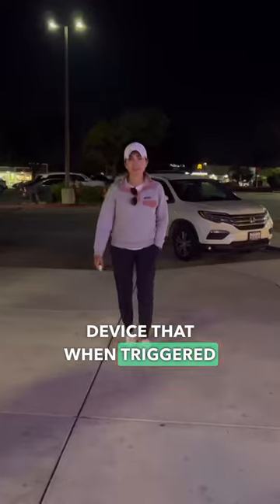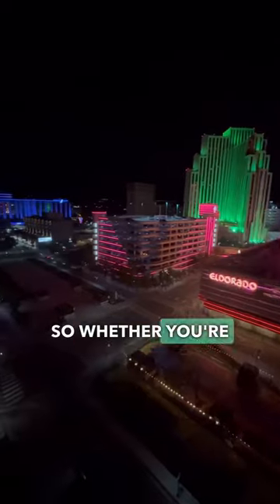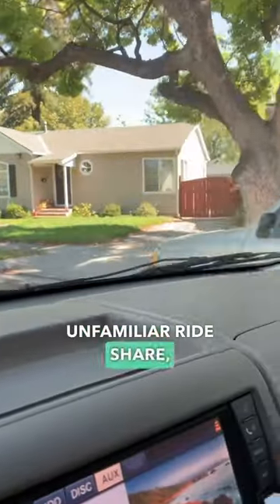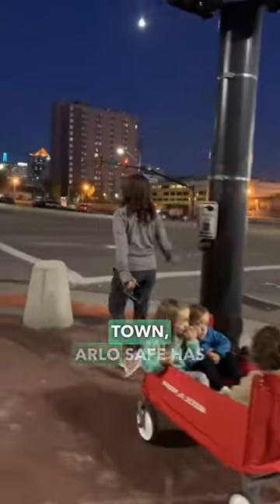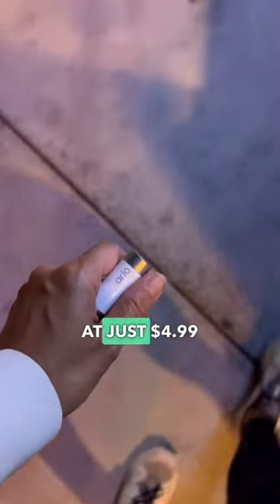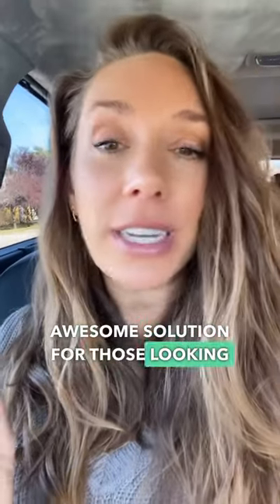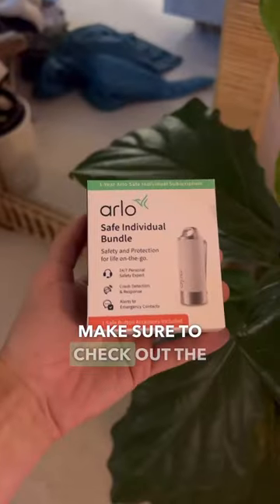Arlo Personal Safety Alarm | Portable Emergency Alert App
"For all those moments you have felt unsafe. All those times those hairs have stood up on the back of your neck. All the times you wanted a way to get help discreetly. It has arrived- a way to get personal safety at the touch of a button. Arlo created the product that I wished existed years ago & now, it’s in our hands. The Arlo Safe Button is perfect for the holiday season & I’m keeping it in mind for my gift guide." - @raffinee5460

Learn more about the app & this personal safety device gadget